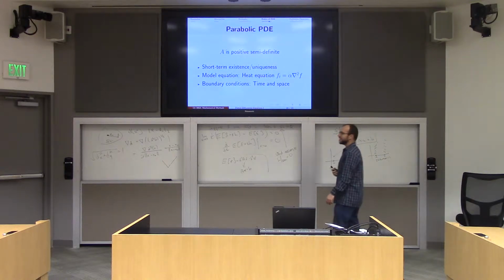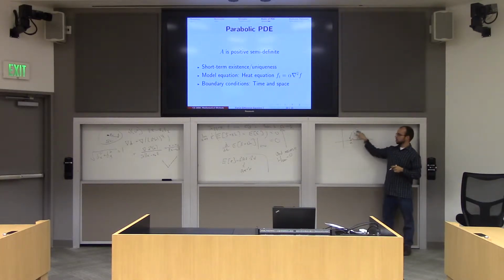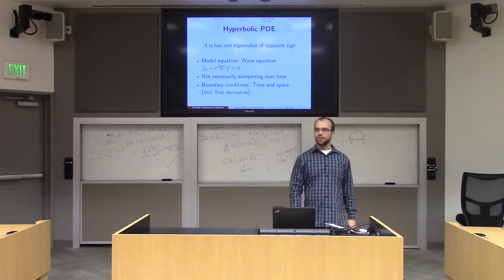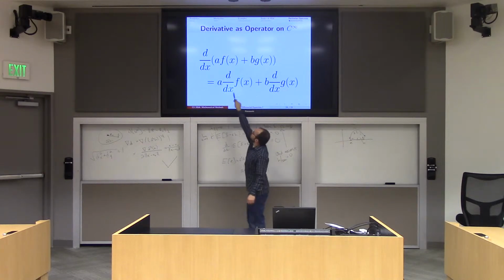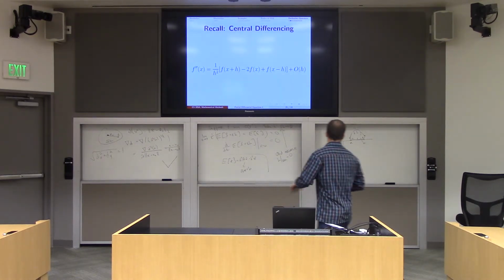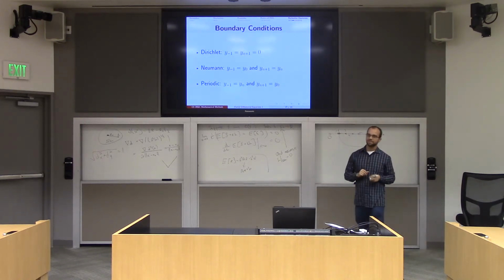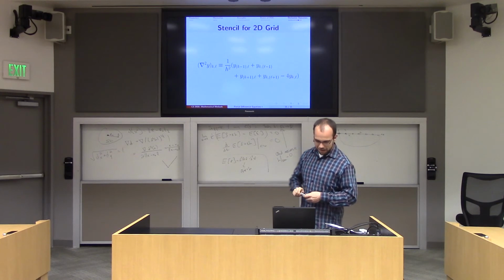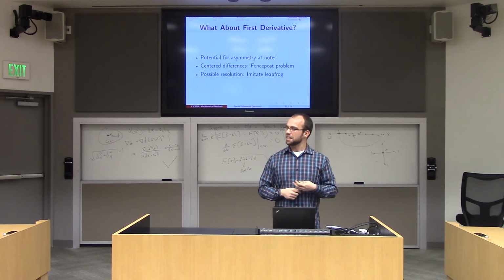Lecture 19: PDE I: Examples/theory, derivative operators (part III)